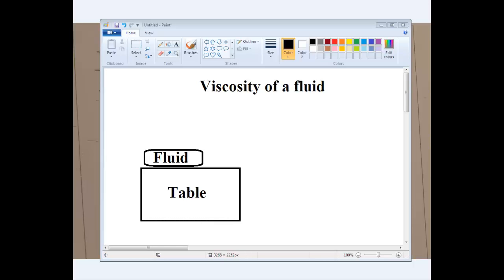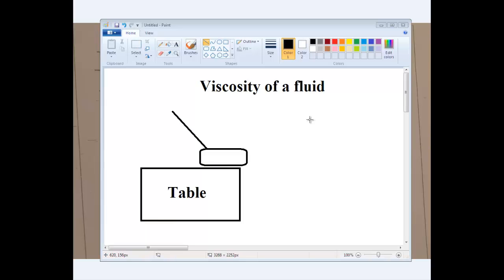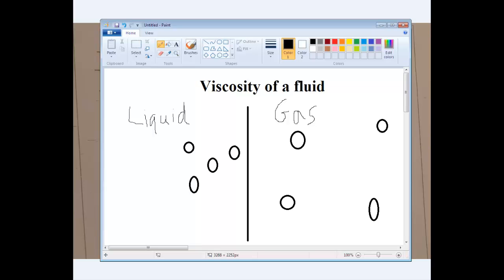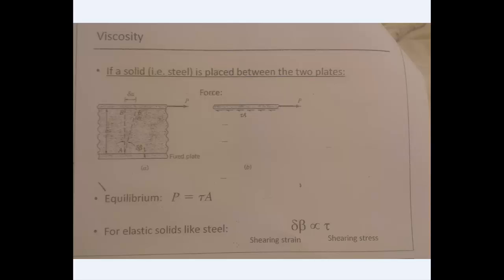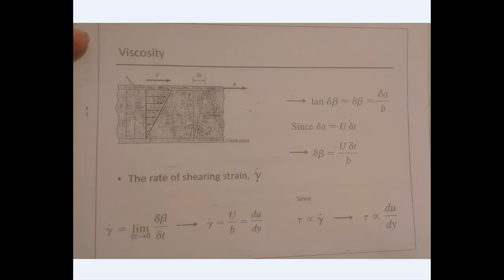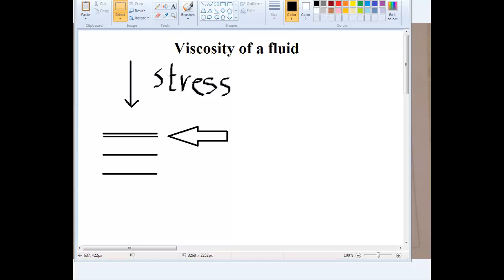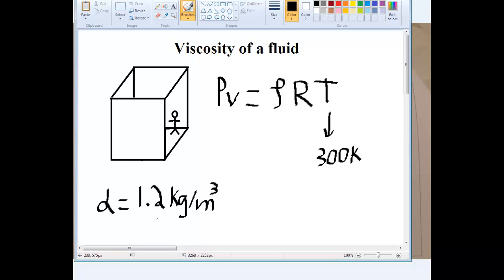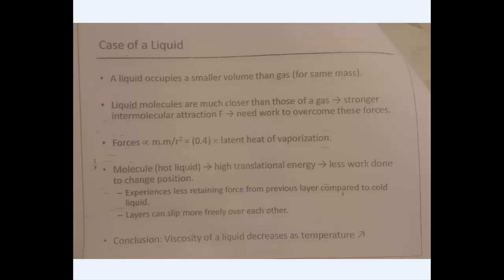The Concept of Viscosity of a Fluid ( Gas and Liquid)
Shearing stress and Shearing strain are explained